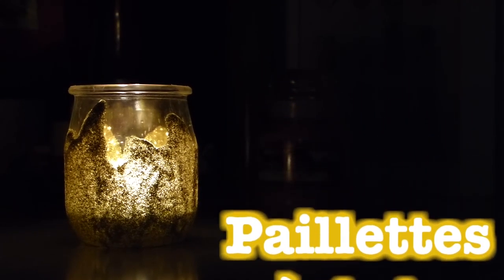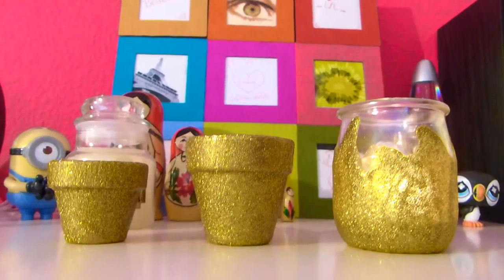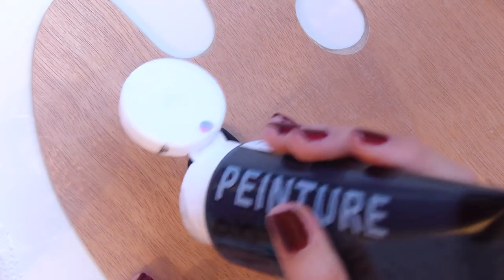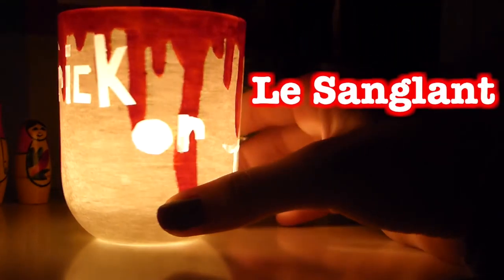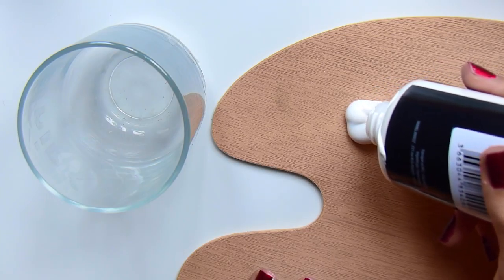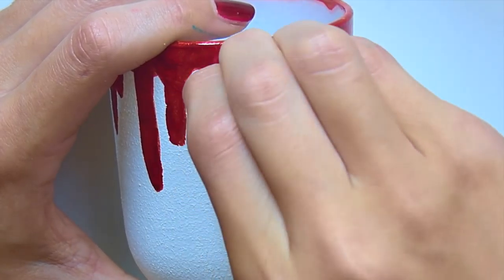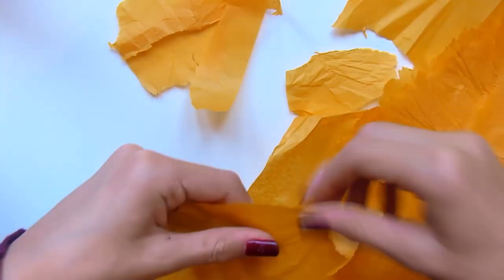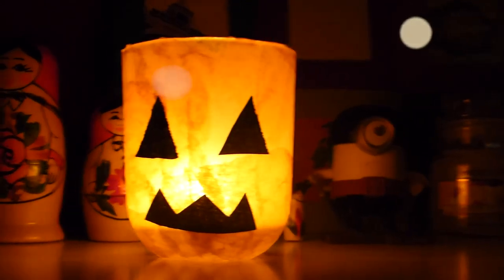✦ DIY Photophores d'Halloween / with COOCKIES FANTASY ✦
❤️ Déroule mon chou ❤️

Coucou, aujourd'hui je vous retrouve pour une nouvelle vidéo en collaboration avec Alison de la chaîne Coockies fantasy !!!
J'ai passé énormement de temps sur le montage !

J'espère que ça vous aura plu !!!

Sa vidéo : à venir

- Mon absence :

Si vous ne le saviez pas, je suis en 3ème. qui dit 3ème dit brevet, beaucoup de devoirs et moins de temps libre..
Je me concentre vraiment sur mes études cette année car c'est super important, mais avec les tonnes de devoirs je n'ai plus le temps pour faire des vidéos ou si j'ai le temps, soit je n'ai pas d'idées soit je n'ai pas la motivation...
Bref je n'ai pas envie de vous poster une vidéo bâclée et vite faite juste pour vous montrez que "Je suis là, j'existe encore".

Je suis depuis 2 jours en vacances alors je compte bien en profiter pour vous tourner quelques vidéos !

Tout ça pour vous dire que je vais essayer de tenir le rythme, mais si je n'y arrive pas je posterai 1 vidéo toutes les 2 semaines.

Je voulais également vous dire que dès maintenant le jour de sortie de mes vidéos ne sera plus le samedi mais le DIMANCHE !!!

voilà j'espère que vous me comprenez.

🎈 Me Retrouver :

✽ SKYPE : Zoe_Creas

🎈 Une Question ?

🎈 Infos sur moi :

✽ Je m'appelle Zoé

✽ J'ai 14 ans

✽ je suis née le 20 mars

✽ Je fais de la fimo depuis novembre 2013, Je suis confirmée *-*

🎈 Logiciel de montage : Imovie

🎈 Caméra : Lumix fz200

❤️ Kiss and Enjoy ❤️

Zoé